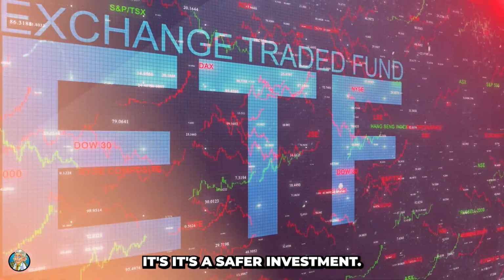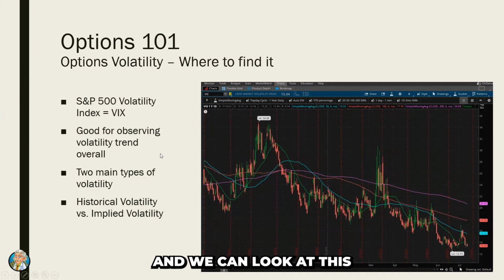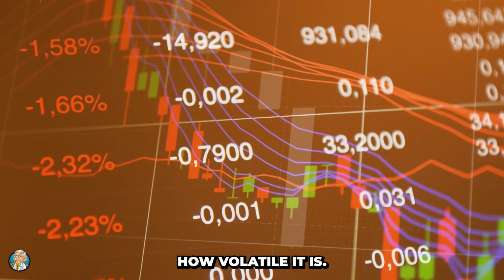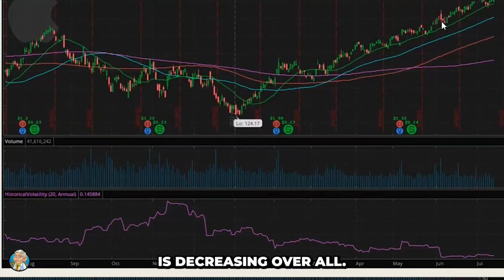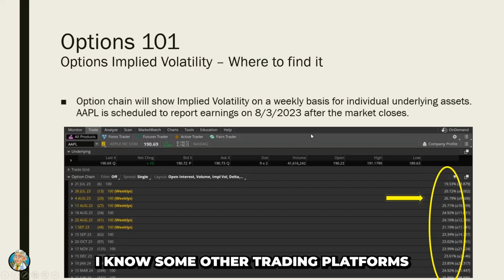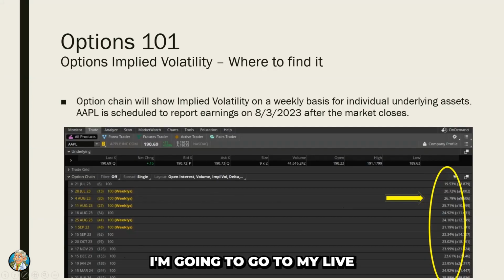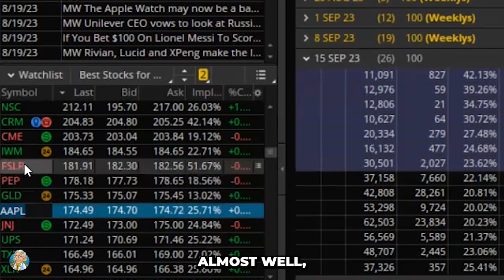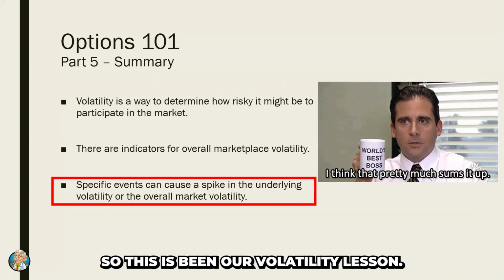Option 101 - Video 5: Options and Volatility Navigating Market Dynamics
Learn how to leverage volatility strategically, understand implied volatility, and implement effective risk management. This video equips you with essential tools to make informed decisions in dynamic markets.